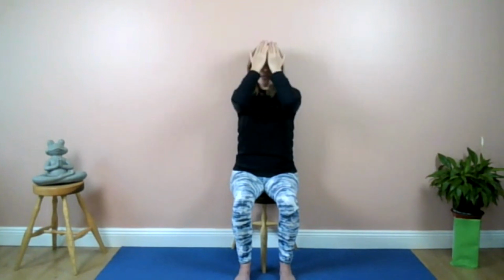Spleen and Stomach Qigong Exercises | Qigong Meditation for Grounding | Qigong for Beginners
This video shows you a simple Qigong exercise to allow more Qi flow to the spleen, stomach and abdominal organs and simple meditation to create a feeling of lightness inside the abdomen, taught by myself, Dr. Janice Tucker, the founder of the Space To Relax Programme of Qigong video lessons.

It is my pleasure to offer my live Qigong classes via Zoom with follow-up replays of the classes. If you find this class helpful and would like to donate by way of a thank you then 50% of your donation will go to the staff of the Intensive Care Unit in my local hospital. Please click here to donate (The other 50% of your donation goes towards the upkeep of my website.)

I'm teaching live classes on Zoom every Thursday at 4pm Irish time. To join the live online sessions please go Classes are free of charge and suitable for both beginners and those with more Qigong experience.

1. Take your practice to the next level with my structured, step-by-step Space To Relax Qigong programme of 50 video lessons accompanied by audio and PDF files with support from me every step of the way

3. Join us for free Qigong classes live on Zoom every Thursday

4. Sign up for my free video series of 3 Qigong lessons

6.